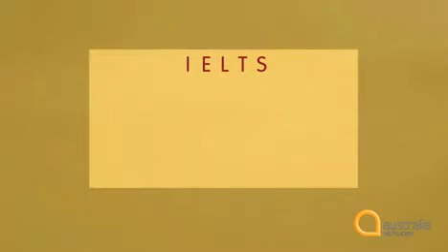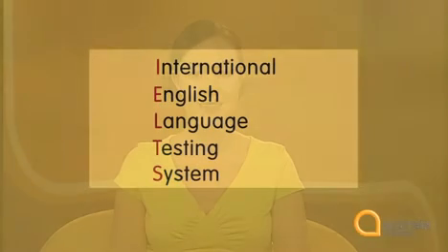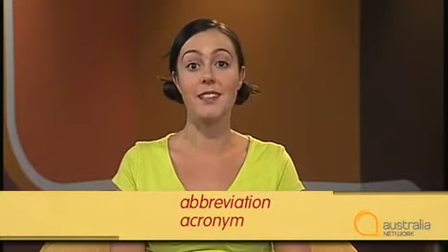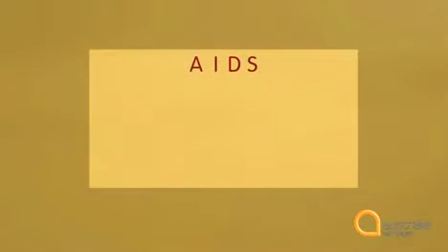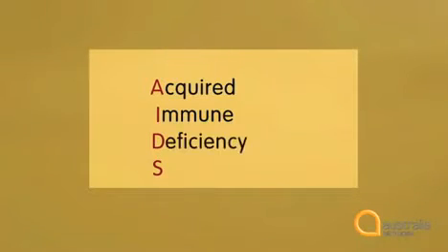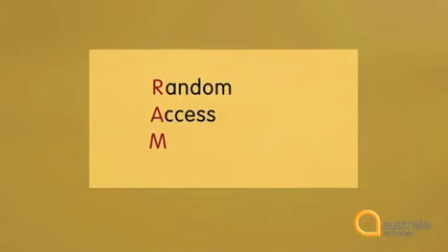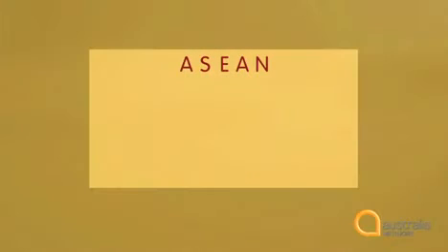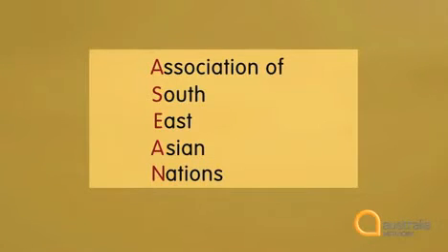Study English Series 1, Episode 9 ADHD